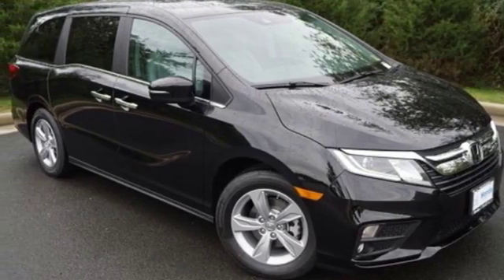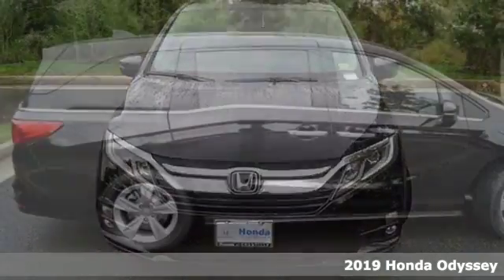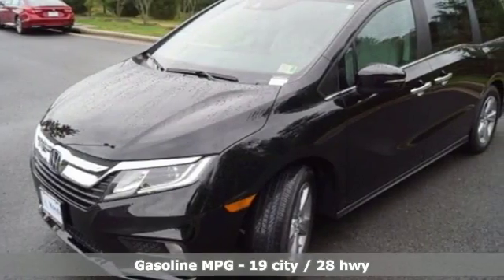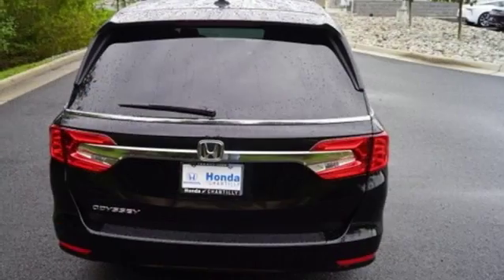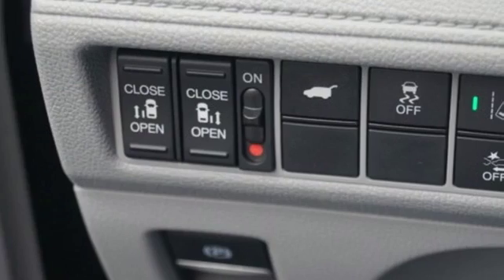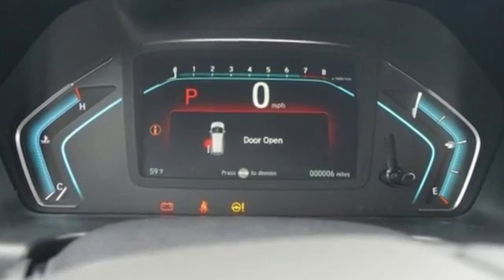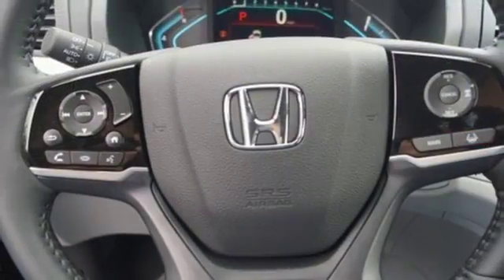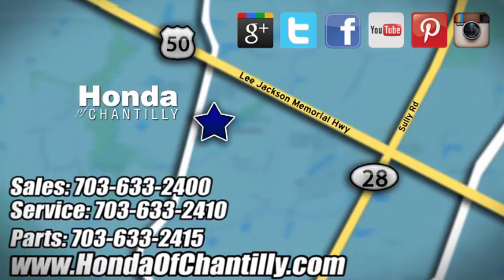New 2019 Honda Odyssey Washington DC MD Chantilly, DC HCKB046119 - SOLD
Year: 2019
Make: Honda
Model: Odyssey
Trim: EX-L
Engine: 3.5L V6 SOHC i-VTEC 24V
Transmission: 9-Speed Automatic
Color: Black
Interior: Gray
Stock #: HCKB046119
VIN: 5FNRL6H71KB046119
Crystal Black Pearl 2019 Honda Odyssey EX-L FWD 9-Speed Automatic 3.5L V6 SOHC i-VTEC 24VbrbrRecent Arrival! 28/19 Highway/City MPG**brbrbrAll prices exclude taxes, title, license, and dealer processing fee of $699.00. Published price subject to change without notice to correct errors or omissions or in the event of inventory fluctuations. All features not on all vehicles. Vehicles shown are for illustration purposes only. MPG is based on 2017 EPA mileage ratings. Use for comparison purposes only. Your actual mileage will vary, depending on how you drive and maintain your vehicle, driving conditions, battery pack age/condition (hybrid only), and other factors.

Address:
4175 Stonecroft Boulevard